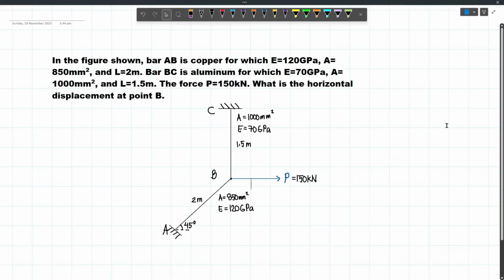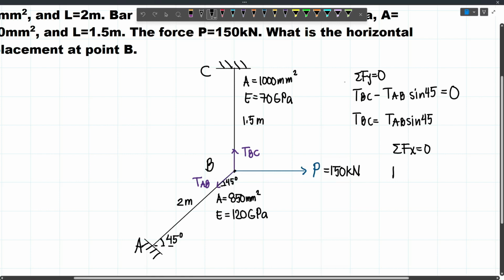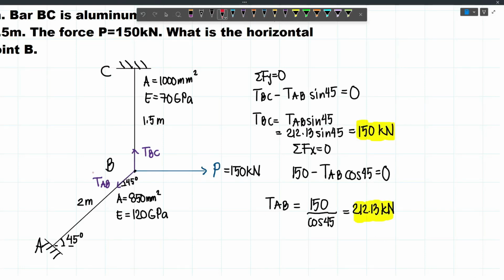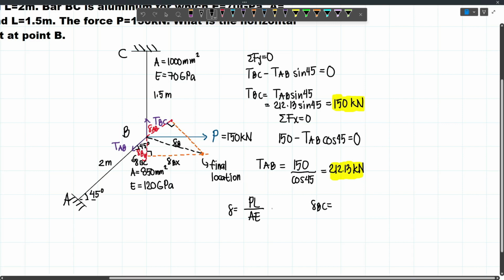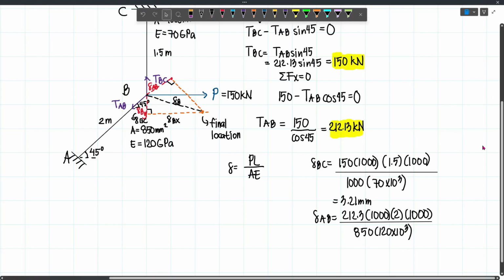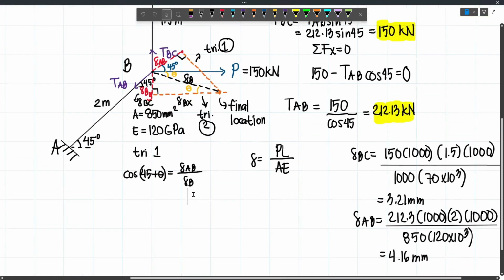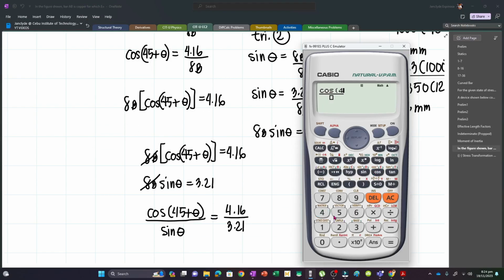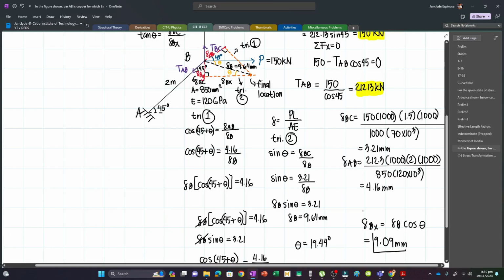Stress and Strain - How to Draw the Figure for Relative Displacement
In the figure shown, bar AB is copper for which E=120GPa, A=850mm^2, and L=2m. Bar BC is aluminum for which E=70GPa, A=1000mm^2, and L=1.5m. The force P=150kN. What is the horizontal displacement at point B.